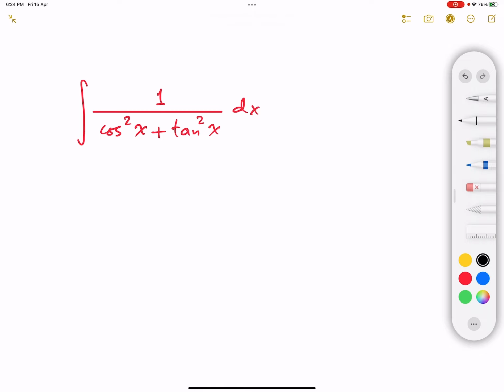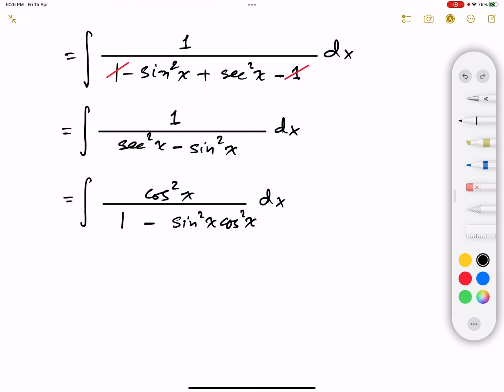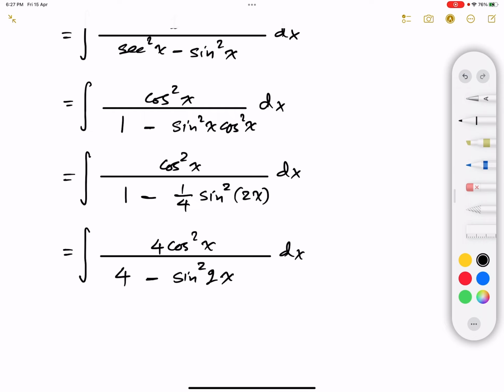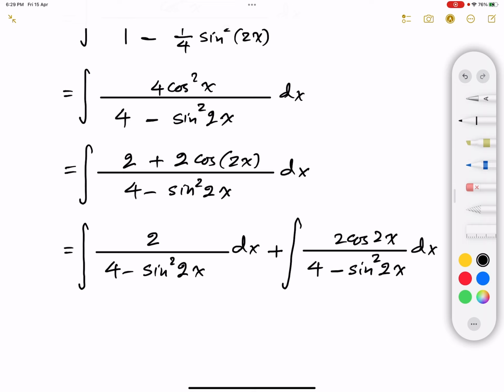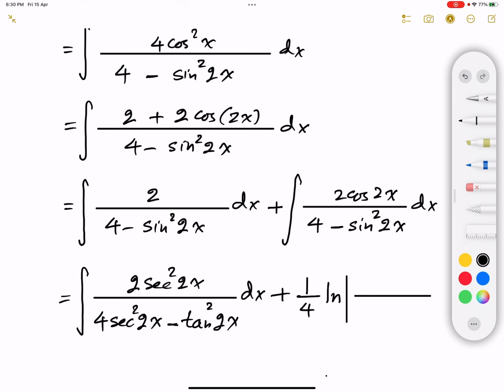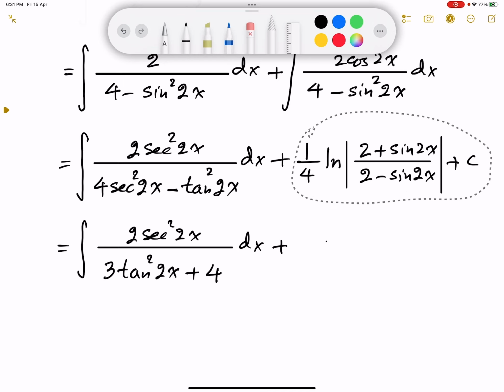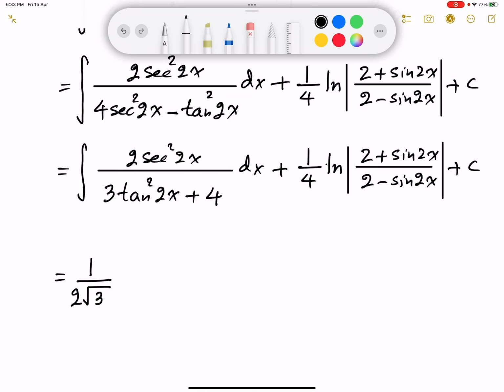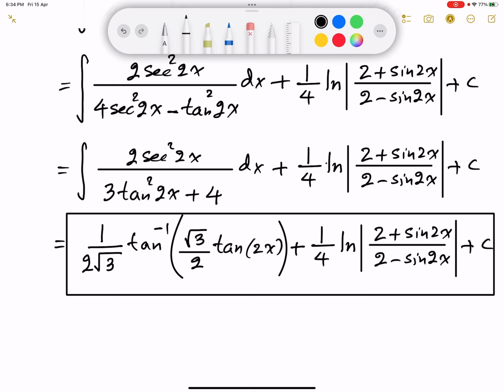Integral of 1/(cos^2(x)+tan^2(x)).